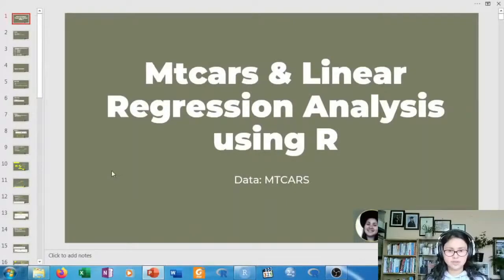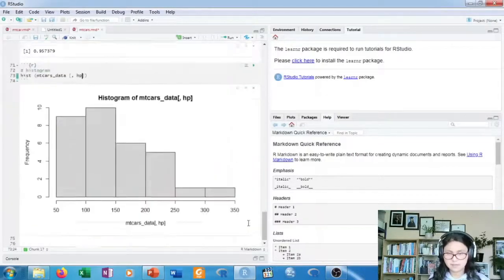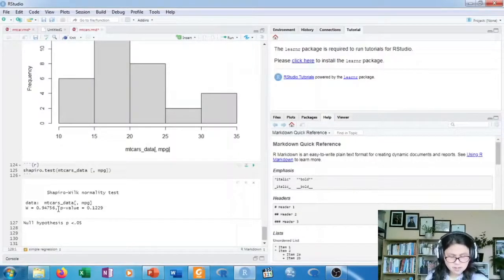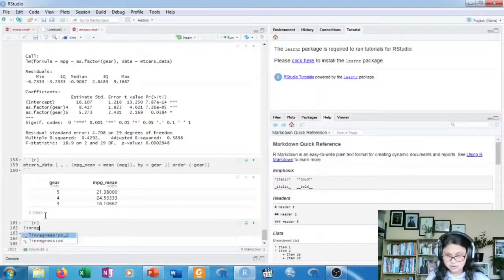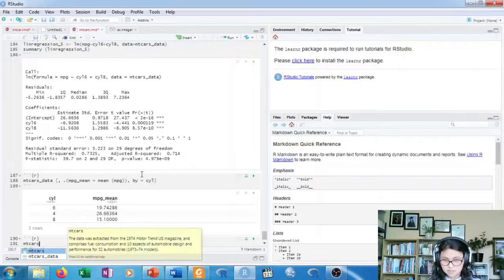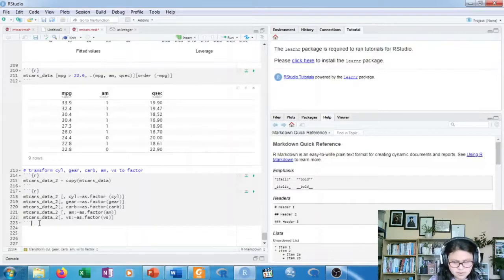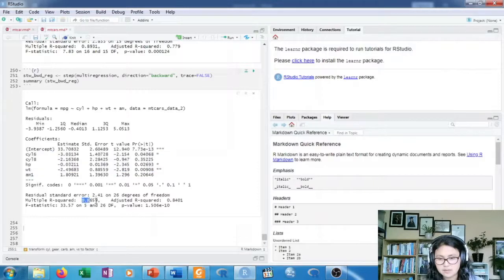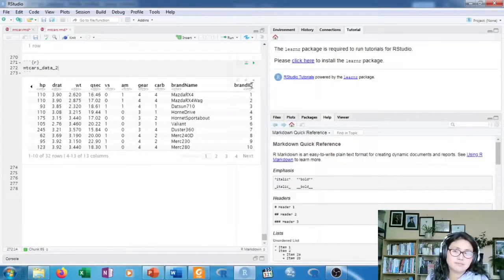Mtcars data analysis by using linear regression in R.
This video you will learn about mtcars data using simple to multiple regression in R.
00:00 Introduction
8:35 How check the dimension in R?
9:44 How to select rows in data.table in R?
10:33 How to select specific columns in data.table in R?
12:46 How to select specific rows in data.table in R?
13:45 How data display using head and tail in data.table in R?
14:40 How to test  quantile in R?
15:24 How to test variance in R?
16:03 How to test histogram?
16:40 How to test density?
17:13 How to display table by group?
17:40 How to display list by group?
18:29 How to show percentage in pie chart in R?
18:59 How to show barplot?
19:46 How to conduct correlation in R?
22:27 How to show normal q-q plot in R?
23:49 How to select rows using operators in R?
25:20 How to prepare simple regression analysis?
25:40 How to make prediction or hypothesis?
28:19 How to test boxplot using qqplots in R?
30:15 How to check normality of data by using histogram?
32:04 How to test Shapiro for normal distributed data?
32:14 How to conduct pair test?
33:03 How to compare means by using t.test?
34:56 How to conduct simple regression?
35:20 How to interpret simple regression ?
41:07 How to compare means using data.table in R?
44:03 How to transform integer to factor in R?
47:48 Conduct regression between mpg and cyl
50:31 Conduct regression between mpg and carb
52:04 Conduct interaction between mpg and hp*am
55:27 How to create a dummy variables?
1:02:54 Conduct multiple regression
1:52:24 Data Visualisation and Presentation